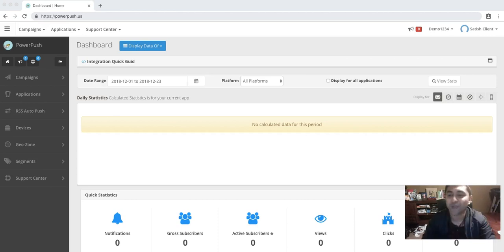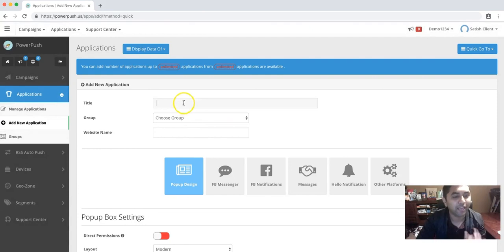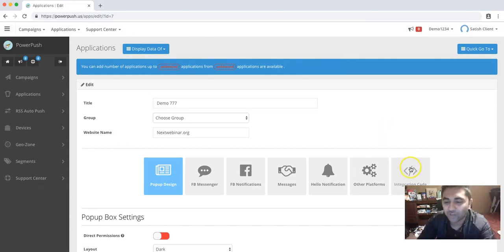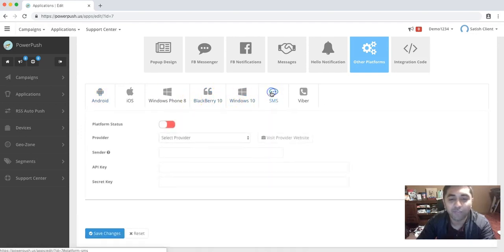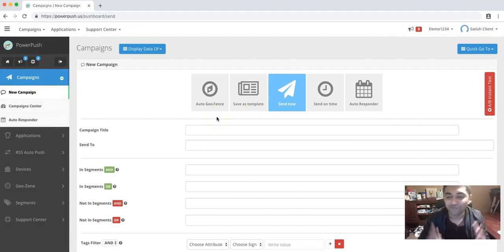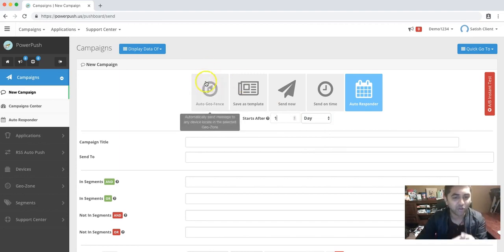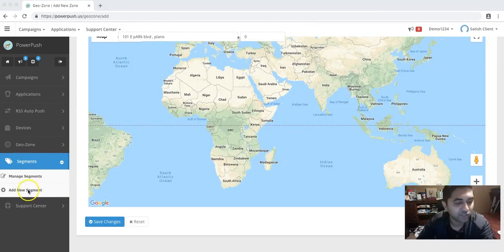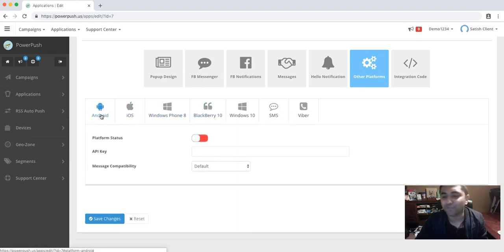PushTraffik Review Demo pushtraffik software bonus 2019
Push Traffik
This Amazing New App Drives Laser-Targeted Clicks To ANY URL You Like.
Works On All Platforms & Devices!
Get 24/7 Push

Button Traffic Instantly

Here's How PushTraffik Puts An End To The Traffic Rat Race:

No PPC

No Mass Email

No Retargeting Spend

Training Included

5-Minute Setup

Cloud-Based, Works 24/7

If You Sell Any Of These Online, You Can Profit With PushTraffik:

You Need PushTraffik

Ebooks & Courses

Software Products

Marketing Services

Design & Programming

Physical Products

Dropshipping

... Or Anything Else!

Push Traffik